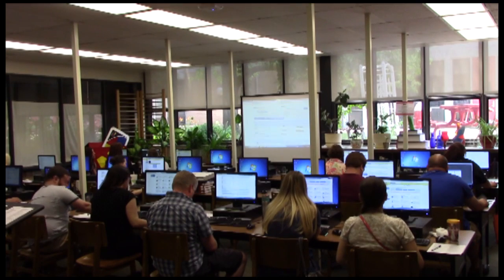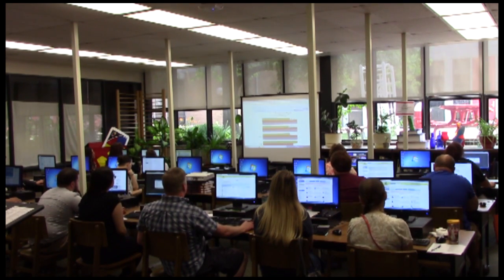Edmentum Study Island Advanced